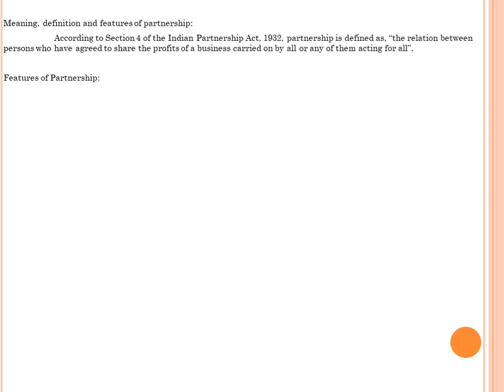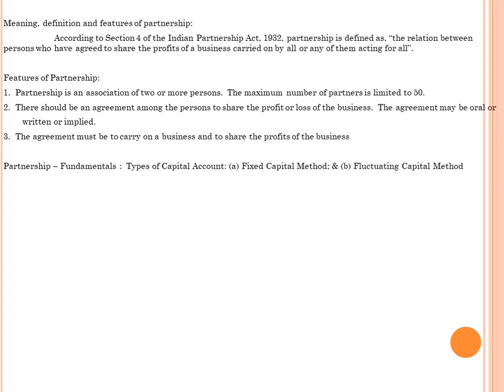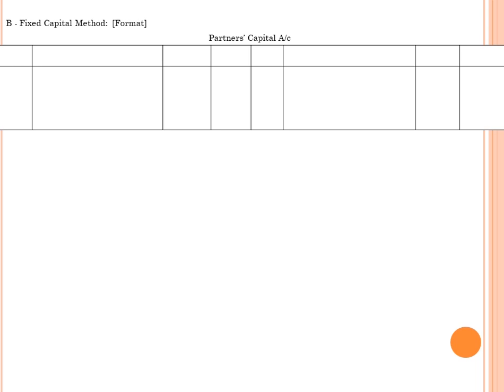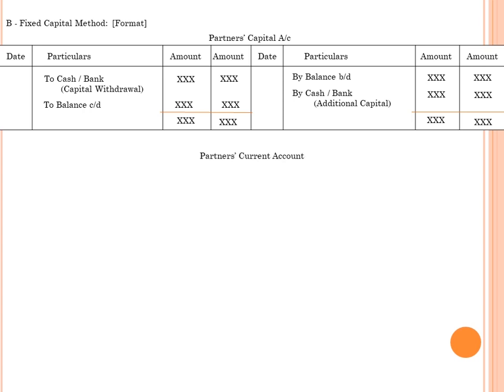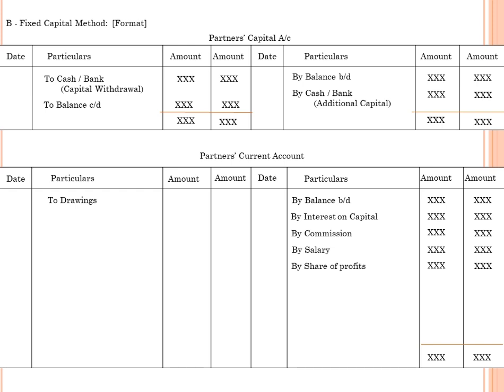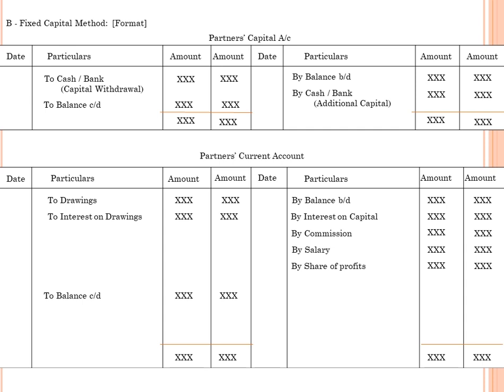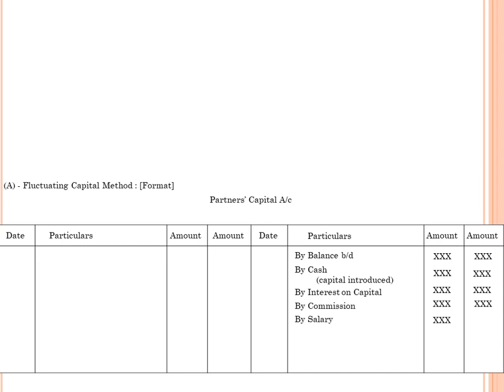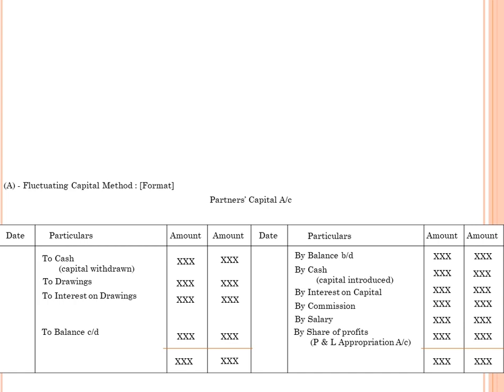PARTNERSHIP FIRM - FUNDAMENTALS [Simple Introduction & Per forma]